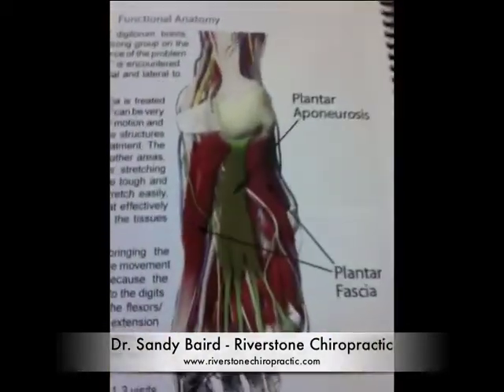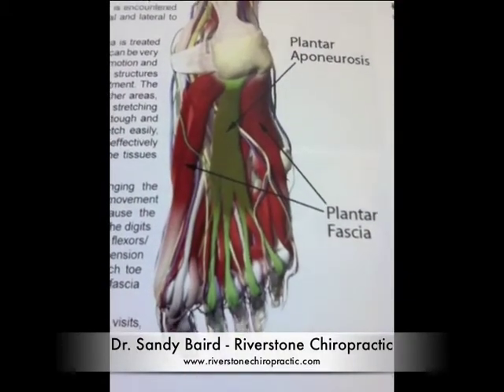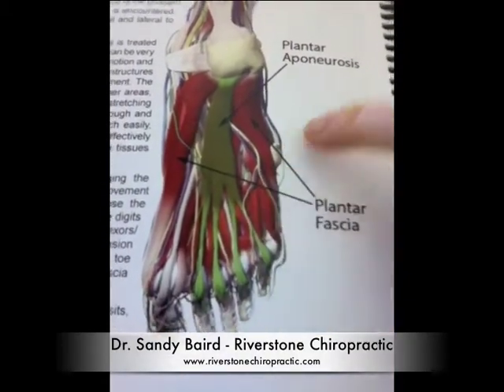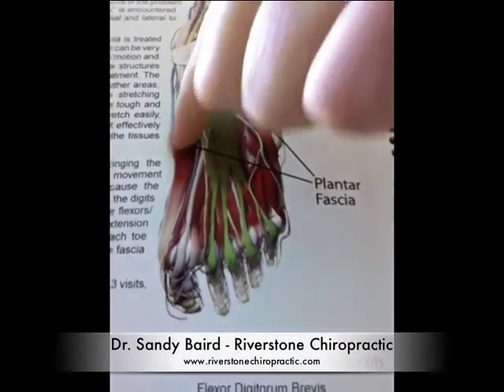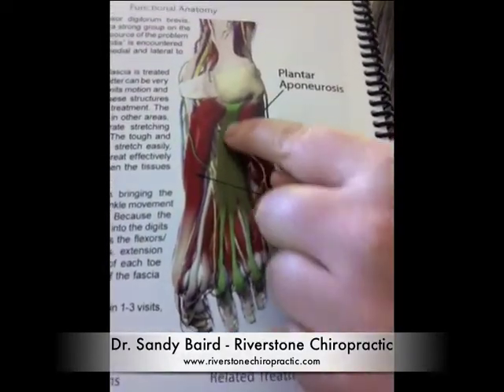Plantar Fasciitis Treatment by Oakland Sports Chiropractor with Active Release Techniques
Oakland sports chiropractor Dr. Sandy Baird answers "what is plantar fasciitis?" and "how is plantar fasciitis treated with Active Release Techniques?".

Transcript:

Hello, I'm Dr. Sandy Baird, owner of Riverstone Chiropractic here in Oakland.  Today we're going to be talking about plantar fasciitis.  What is plantar fasciitis?  You many have heard of this as heel pain, first thing in the morning, you wake up, your heel is killing you!  You can't even walk to the bathroom, you set your heel on the floor and it's just so painful, and it's so tender.  Oftentimes you'll press in on the bottom of your foot and you can just barely tolerate pressure.  Any of the standing, walking, running, the things you normally want to do- cause you pain.  So why is it called plantar fasciitis?
If you think about the tissue on the bottom of the foot, there's a structure, it's not a muscle, but a structure (a connective tissue) on the bottom of the foot that runs from the toes through to the heel (and it actually, through fascial connections continues into the calf and some of the structures on the back of the leg).  But primarily we're talking about the plantar fascia.  Plantar meaning bottom of the foot, and fascia meaning a connective tissue.  So anytime the foot, ankle,or lower leg get overworked, the plantar fascia and some of the other structures have developed adhesions.  How are they treated with Active Release Techniques?", but we're specifically looking at plantar fasciitis here and how to treat this with Active Release Techniques.
So in order to treat the plantar fascia, you have to actually go through another structure.  If you'll look at this anatomy diagram -- and you'll like this anatomy nerds- you can see that there's the plantar fascia which is the structure on the two sides of the bottom of the foot, then you have something called the aponeurosis which runs right down the middle of the foot.  Both of these structures develop adhesions and both are highly treatable with Active Release Techniques.
Now if you were to just address the structures on the bottom of the foot, that might get you 10-20% better, but you're really not looking at the whole picture.  So why has the foot become so inflamed in the first place?  Now, sometimes it really is just a problem in the bottom of the foot- you do some Active Release Techniques, some taping, maybe a little Graston, and the problem goes away.  But more often than not, the problem is coming from higher up.  Some of the things I've noticed in my clients are hip or glute weakness, tightness in the hips of glutes, or joint fixations that are causing the biomechanics to get off.  These are some of the other things that can cause pain in the foot.  Right, it's kind of crazy, something is going wrong in the hip, but it actually affects you down in the foot.  But the body is pretty amazing and complex.  I'm so grateful that I'm in a place where I can study the body all day long and help people figure out the cause of their problems.